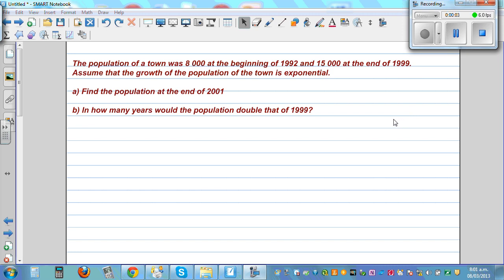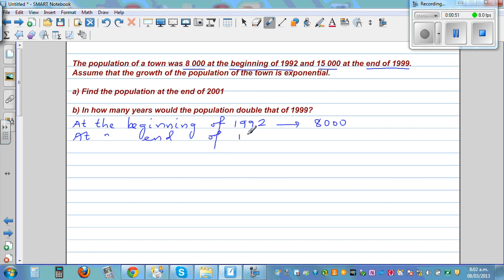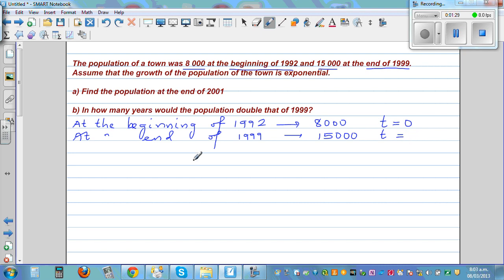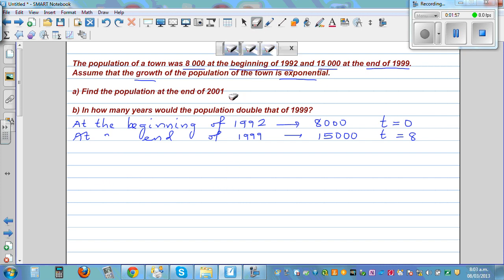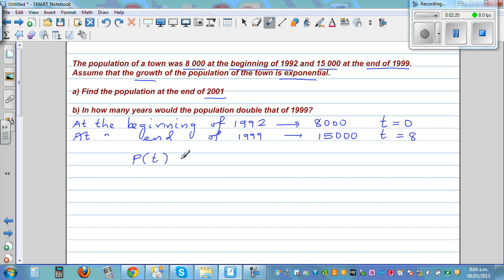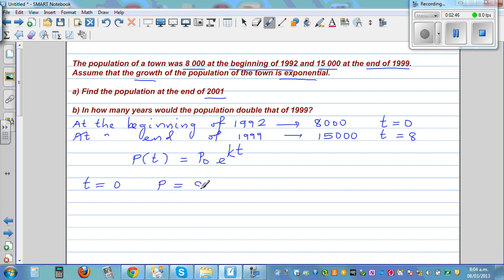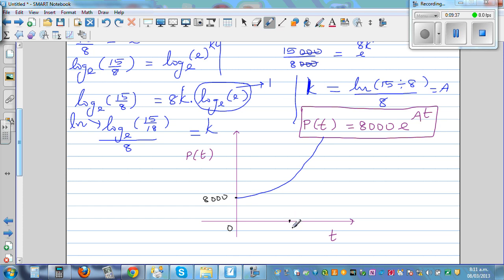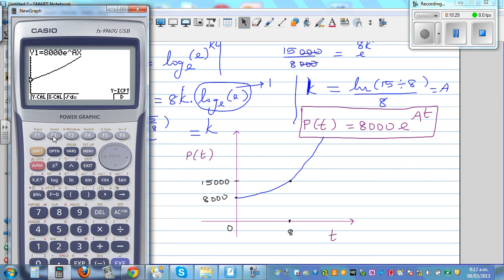Use of exponential constant e to model the growth of the population of a town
In this video I have explained how to use exponential constant e to model the growth of the population of a town if we assume that the growth is exponential